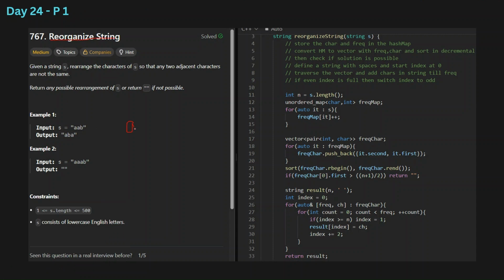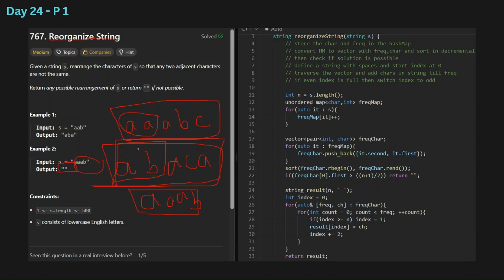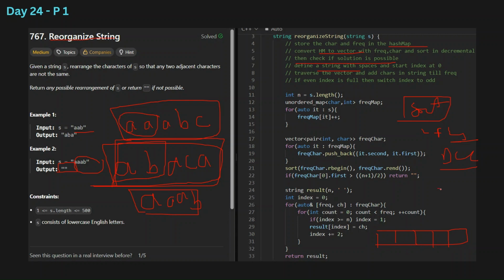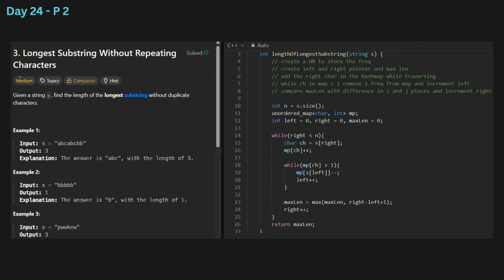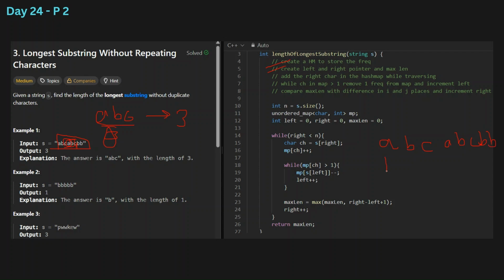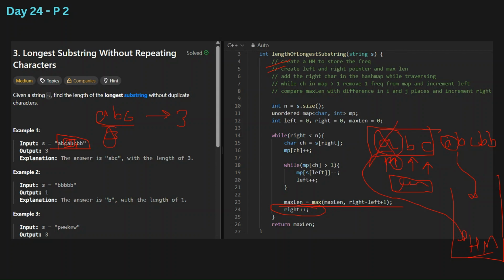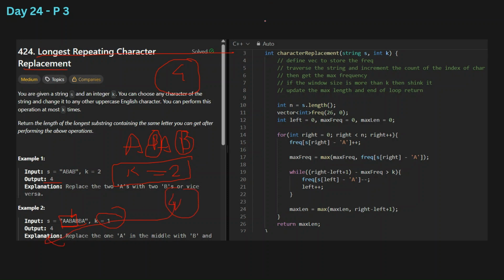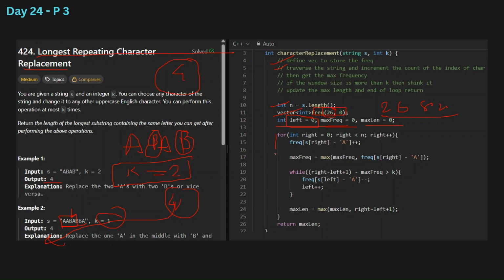Day 24 of Upskilling Myself | 180 Days of Consistency | DSA, Dev, Cloud, DevOps Grind